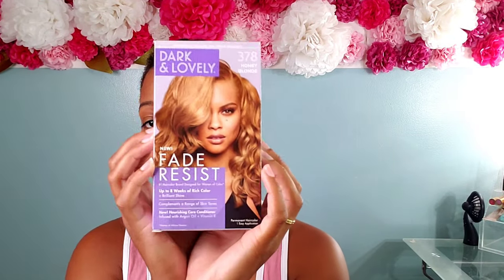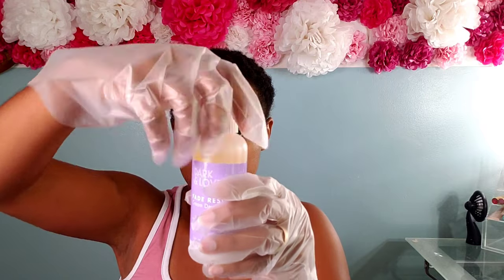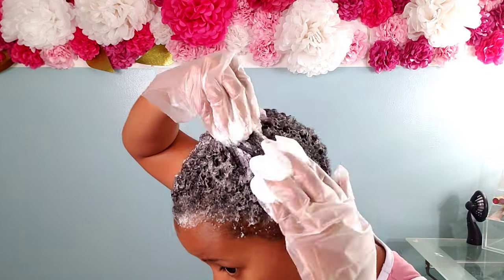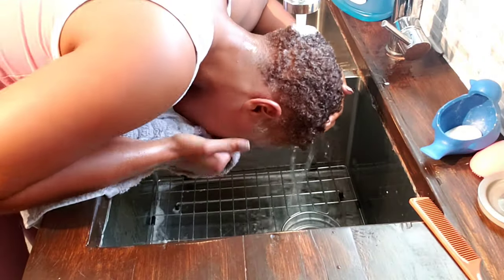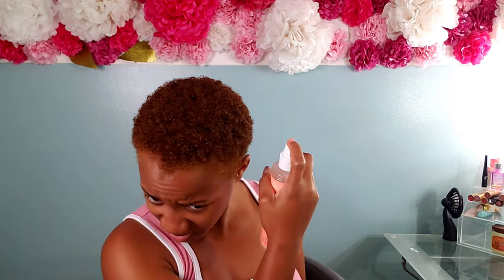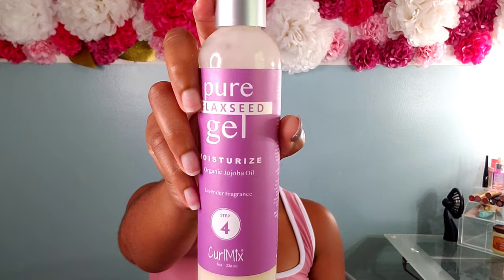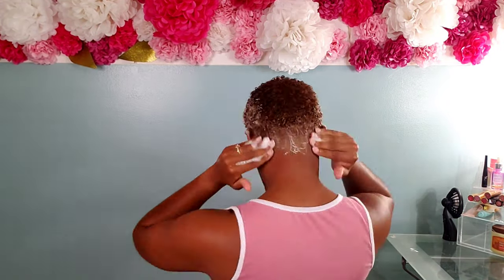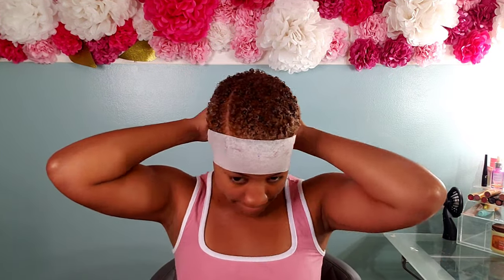COLOR & STYLE Super-defined TWA ||PonPon Sisters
Welp! Since I've decided to start my hair growth journey from Baldie Babe to Waist-length NATURAL hair, here's my go-to style for the week. As well as a color change for the fall/autumn. This style requires minimum skill and effort, so its exactly what I need in my life right now.
I can't wait to continue sharing my growth journey with all you beauties'!